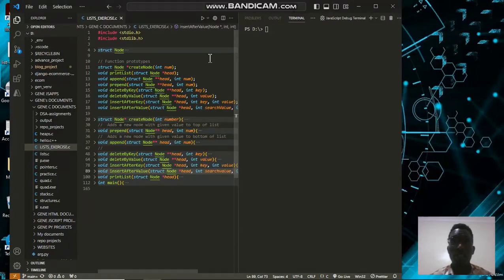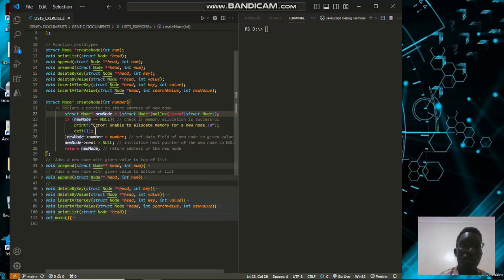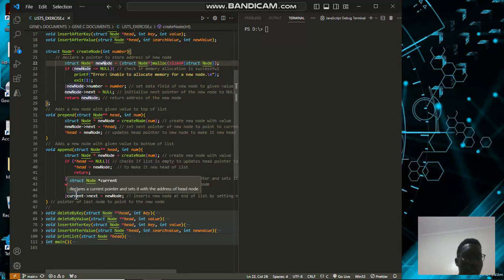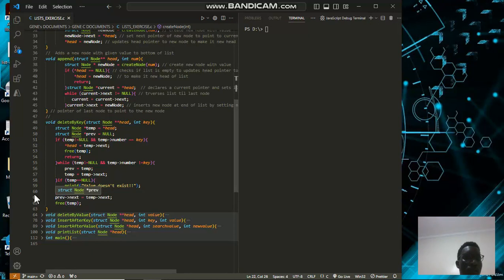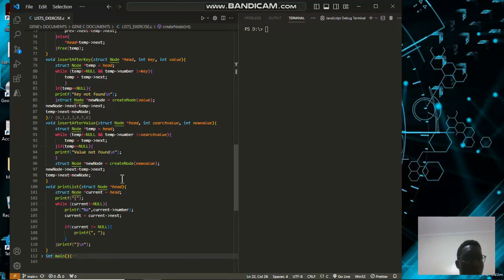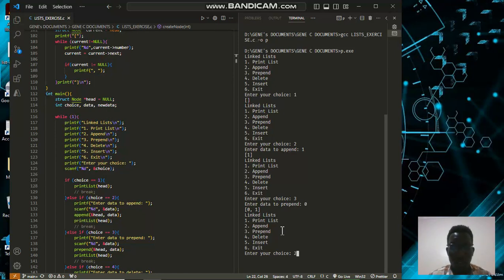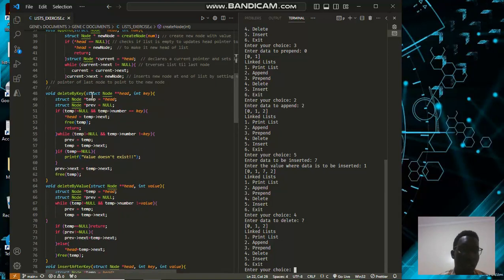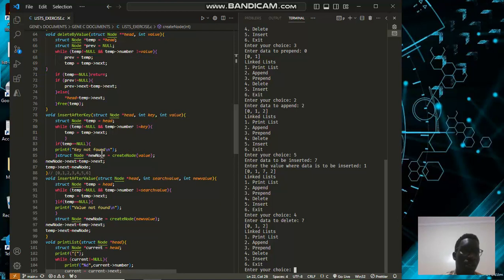Linked lists demonstration in C